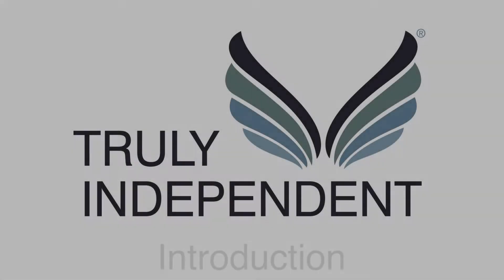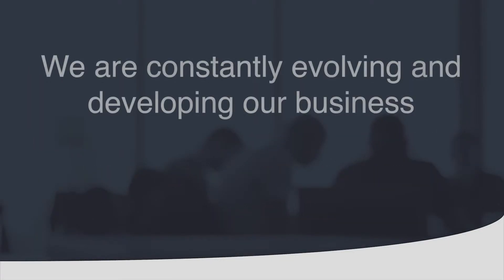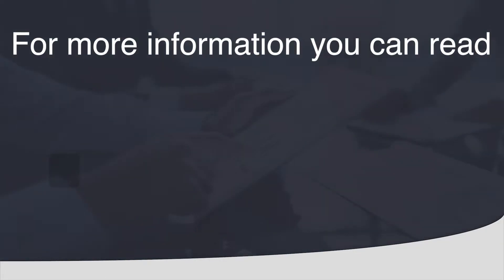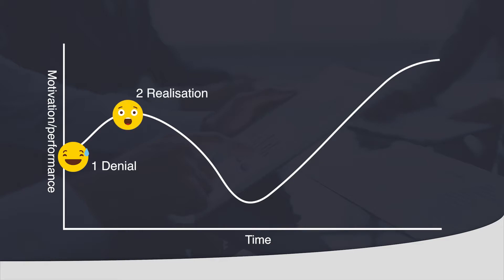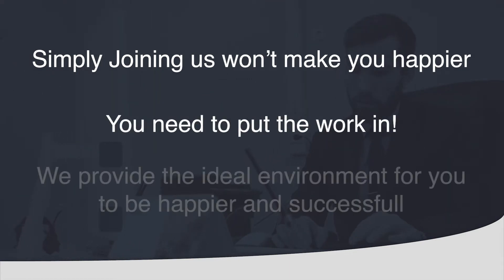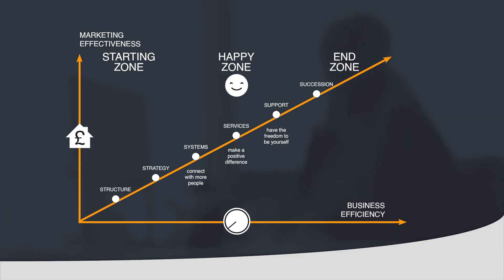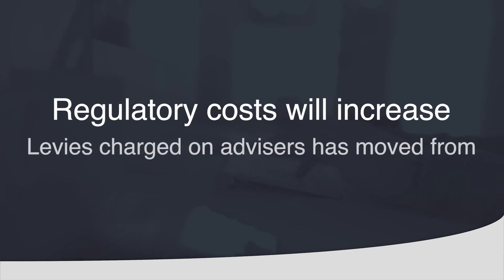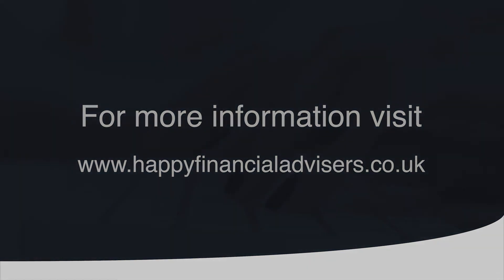An introduction to Truly Independent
If you are looking for a new job as an independent financial adviser, Truly Independent could have the IFA career you are looking for. We are a national IFA with big brand values, IFA support and a unique payment structure to ensure we are happy financial advisers. This video is a quick introduction to Truly Independent.